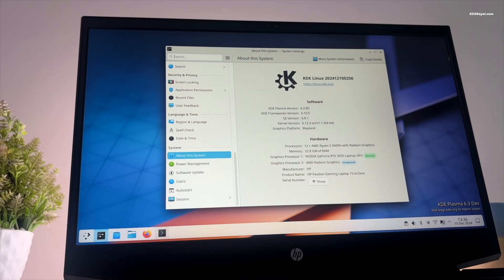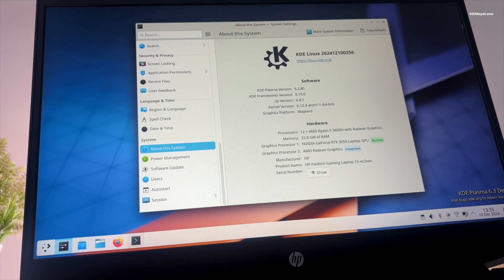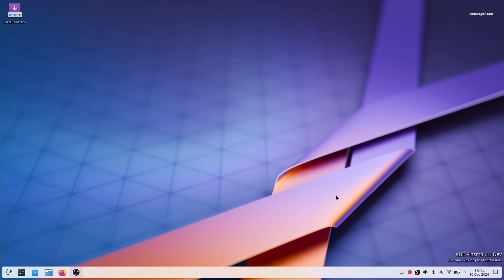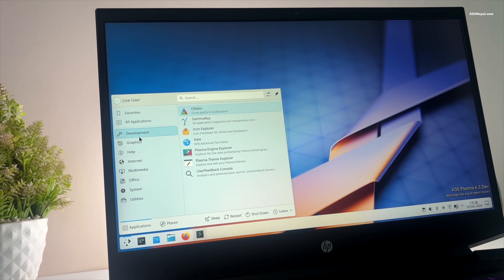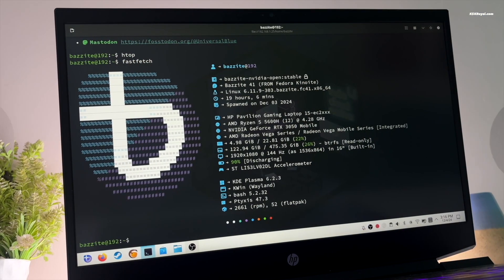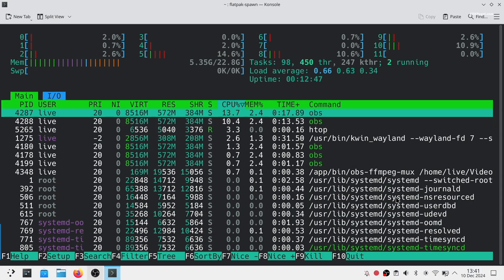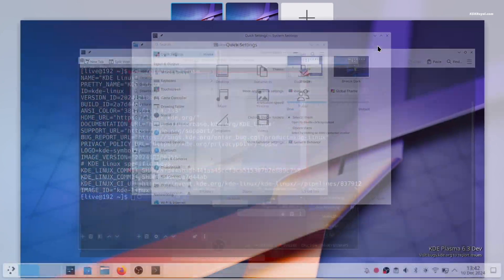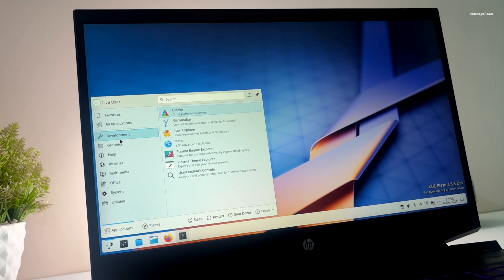WHY KDE MAKING ITS OWN DISTRO (KDE LINUX ) 😲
Finally KDE is making its own distro (KDE Linux). KDE and GNOME are the two best in class desktop environments for linux distros. Popular Distros like Fedora, ubuntu and arch linux use gnome and plasma as the primary user interface for desktop users.

KDE is following in the foot steps of GNOME OS which is not a full fledged distro. However KDE is committed to creating its own linux Distribution.

At the recent AKADEMY 2024 conference, KDE developers proposed an operating system called KDE Linux. The proposal has been accepted and plans are coming together for an official KDE linux codenamed Project Banana with the goal of establishing it as the KDE operating system.

This OS AIMS to be the best offering from KDE, recommended for both users and OEMS.

*© KSK ROYAL*
    *MereSai*